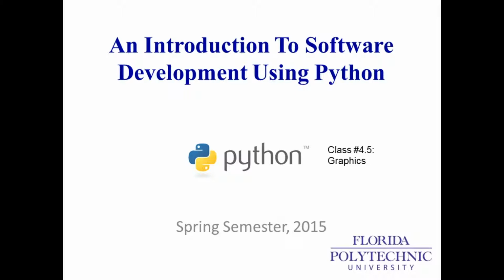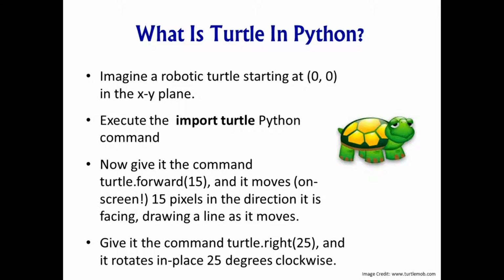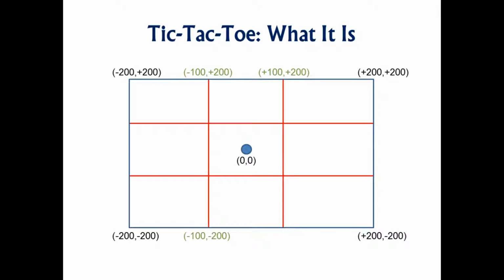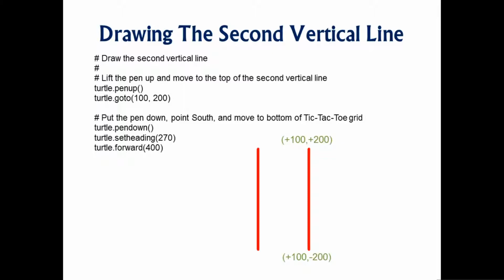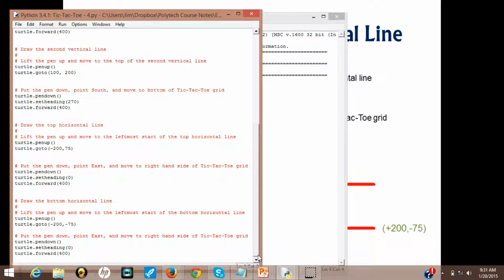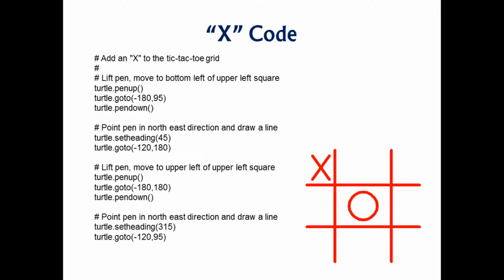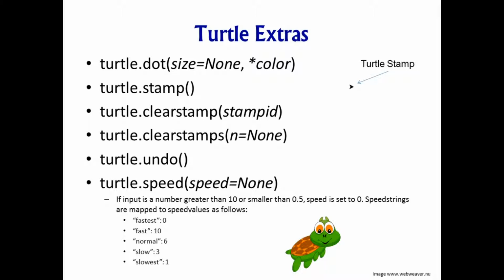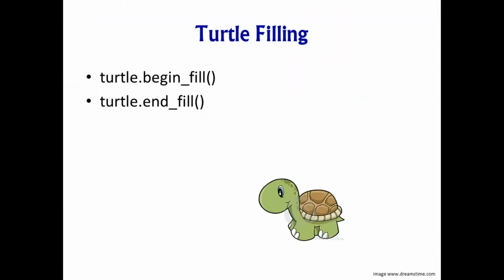COP2271C - Class #4.5 - Python - Graphics